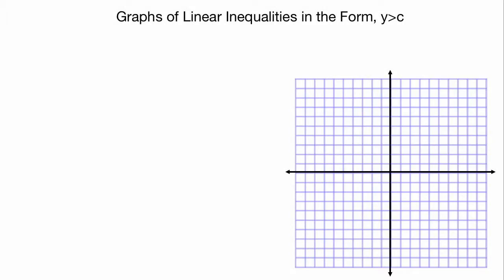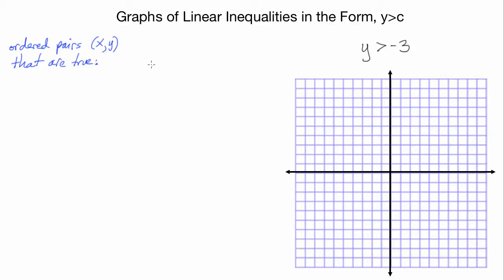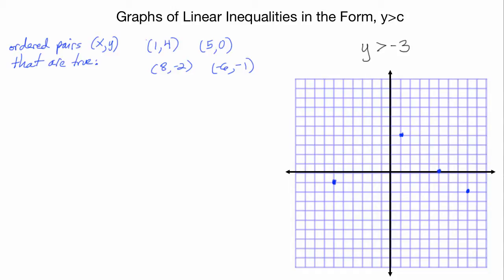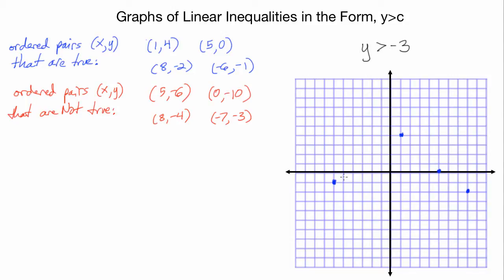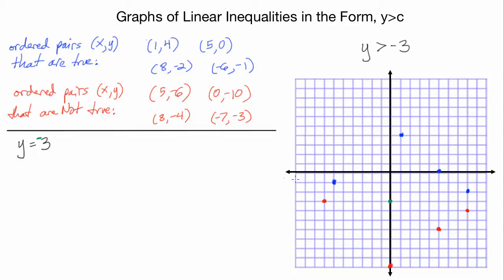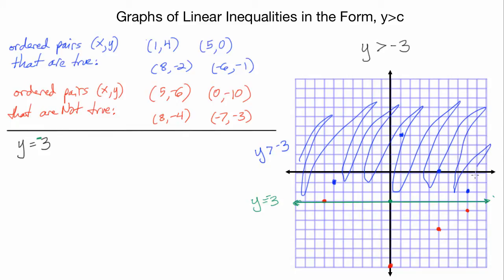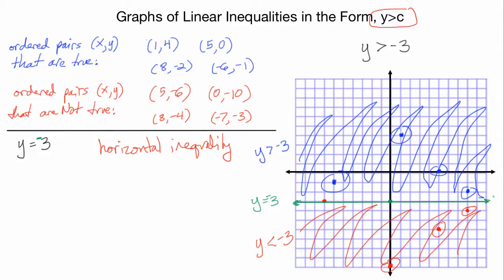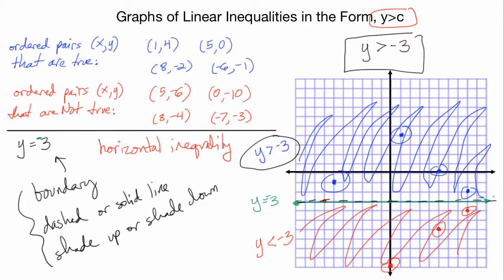Linear Inequalities Lesson 6 Horizontal Inequalities